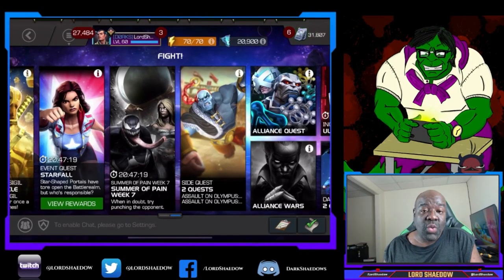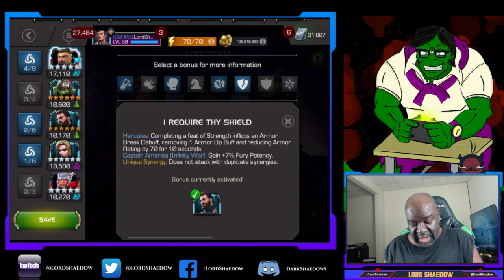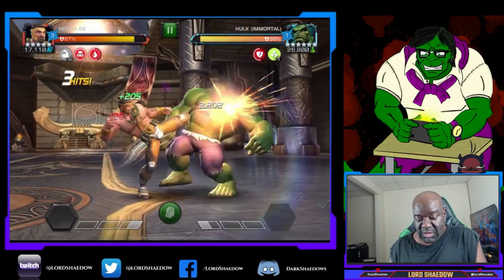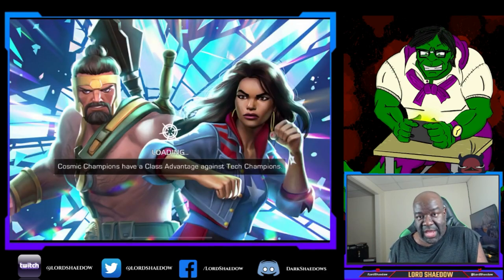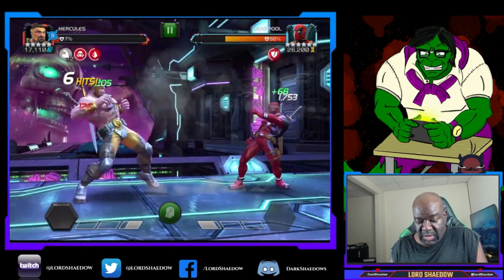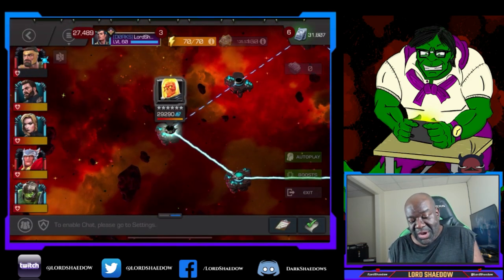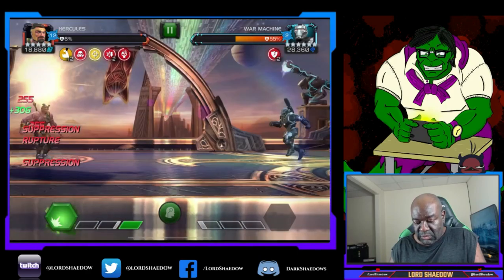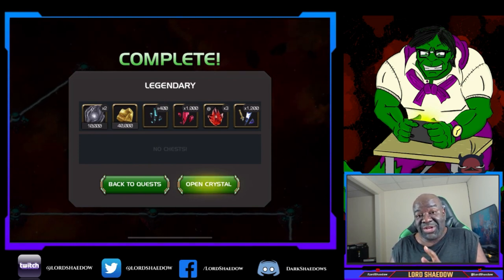Hercules Assaults Olympus | Marvel Contest of Champions